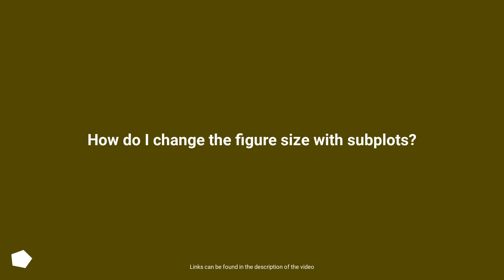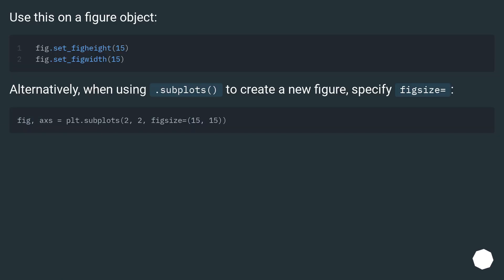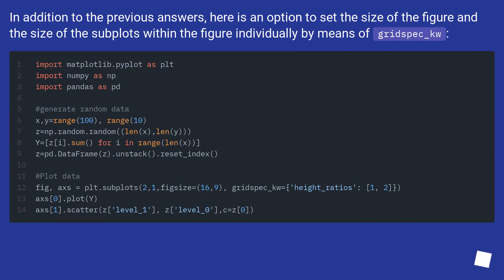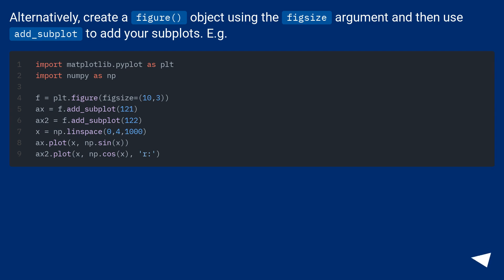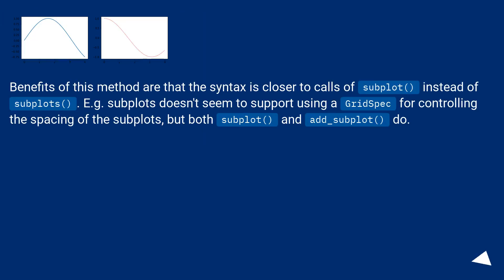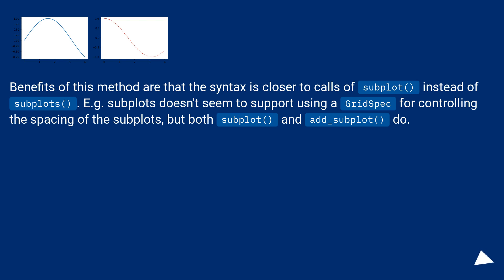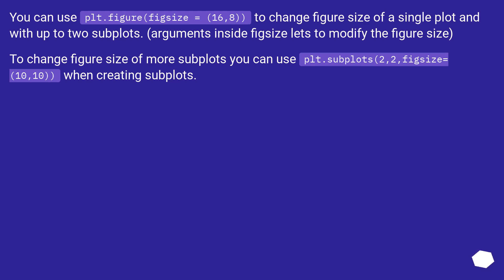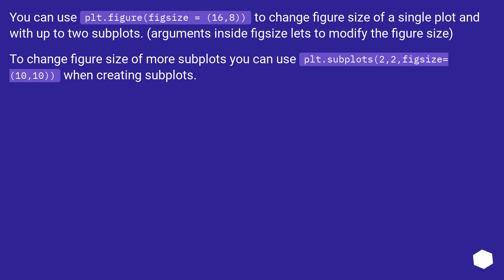How do I change the figure size with subplots?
Chapters
00:00 Question
00:19 Accepted answer (Score 1093)
00:41 Answer 2 (Score 71)
01:19 Answer 3 (Score 69)
02:03 Answer 4 (Score 9)
02:34 Thank you